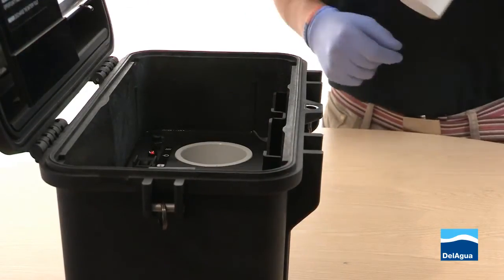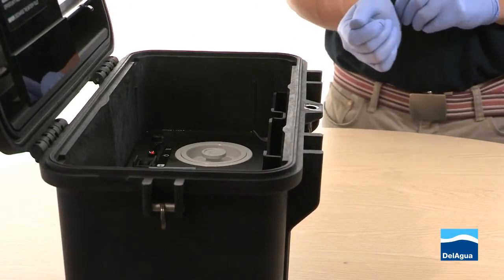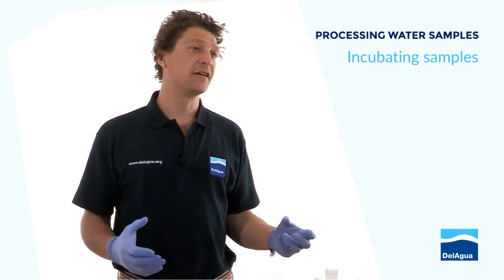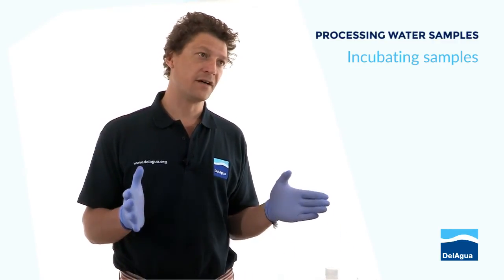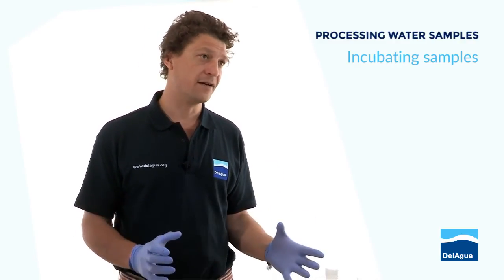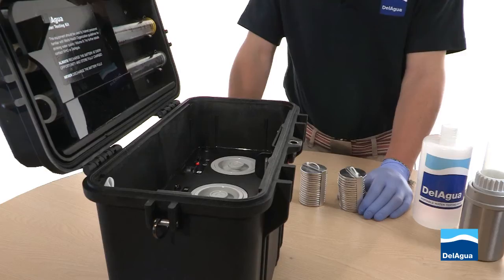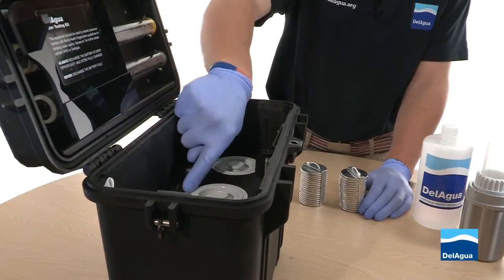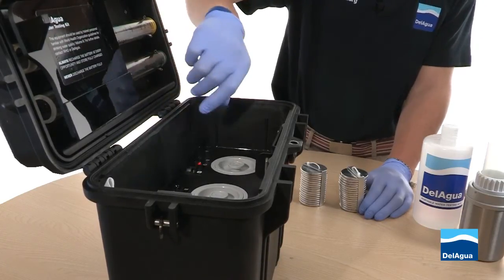7. DelAgua Kit Training Video - Processing Water Samples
This training video guides you through the process of preparing petri dishes, filtering water samples and incubating the samples using the DelAgua Water Testing Kit.